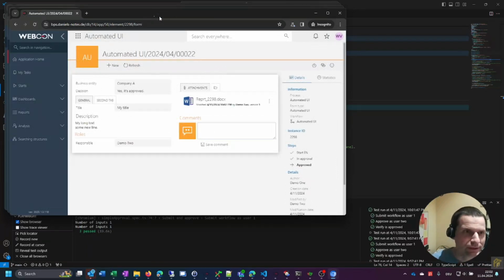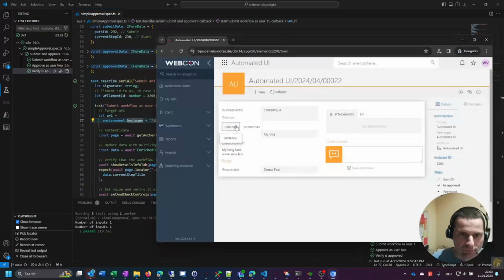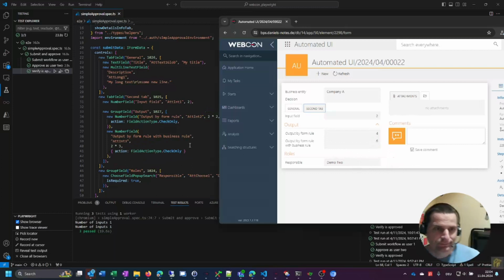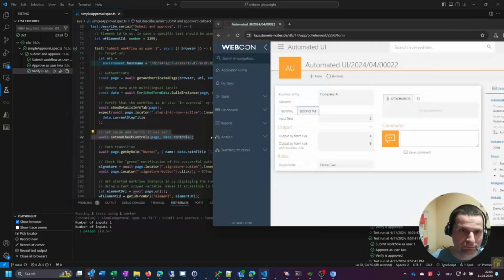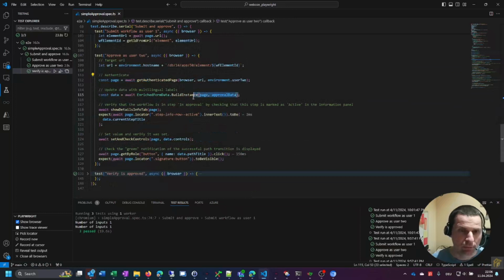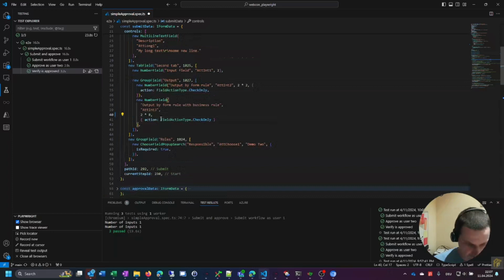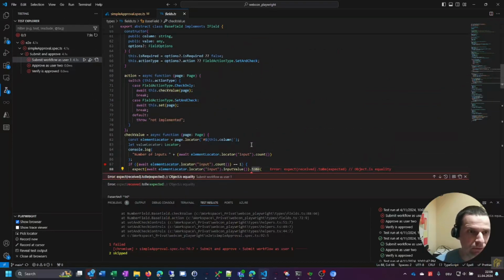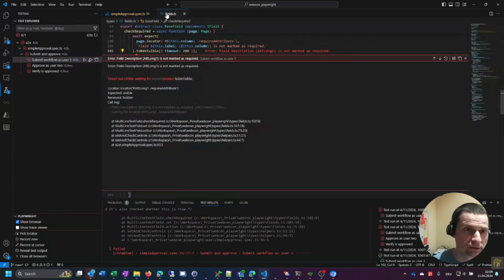WEBCON BPS: Automated UI test with Playwright Part two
WEBCON BPS: Automated UI test with Playwright

This video show cases the changes to the previous part and will give you how Playwright could be useful.

Changes:
- Tab support
- Collapsed group support
- Provide step id instead of the title to verify it
- Define whether a field should be required
- Check field values without setting them